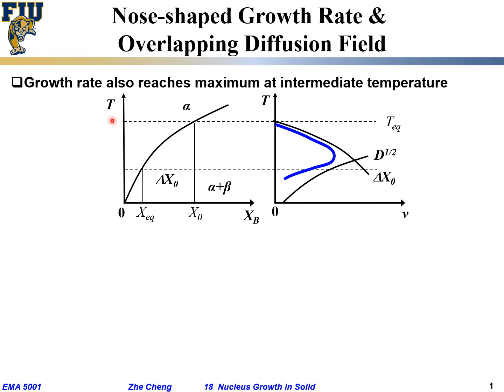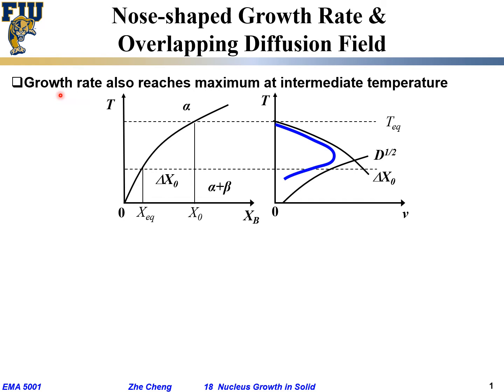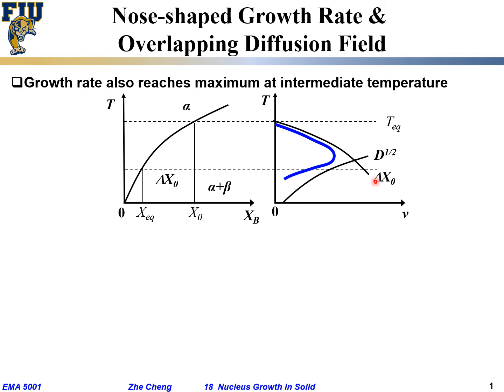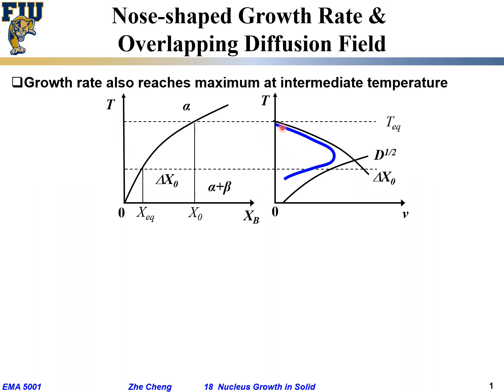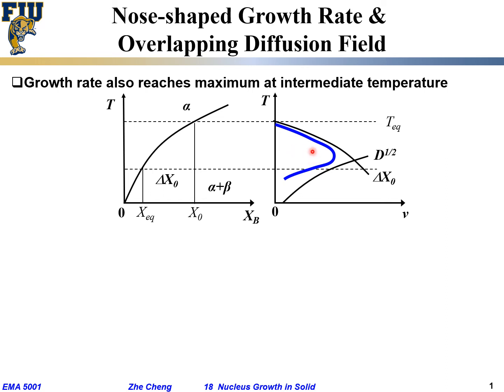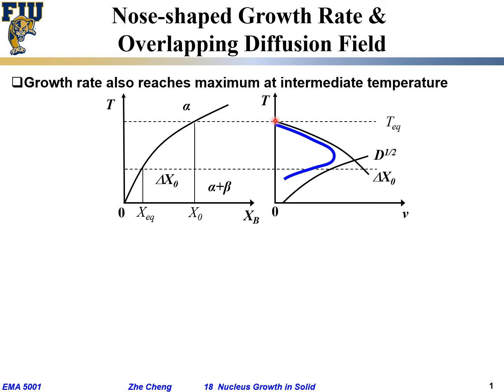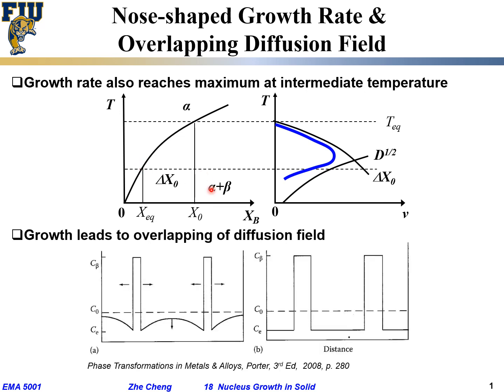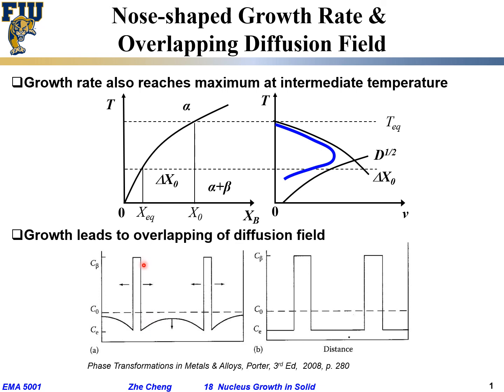EMA5001 L18-03 Nose shaped curve for precipitates growth rate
Lecture 18-03 Nose shaped curve for precipitates growth rate